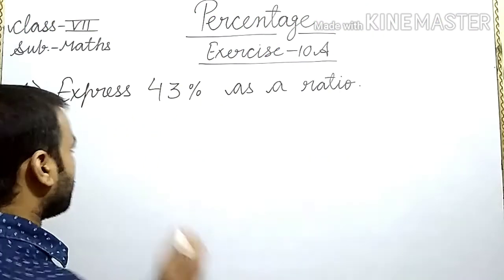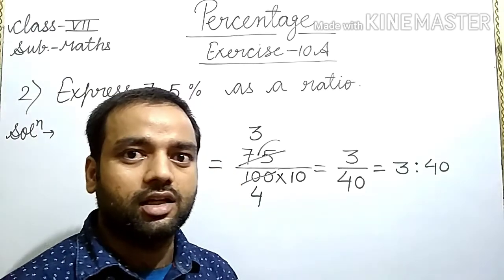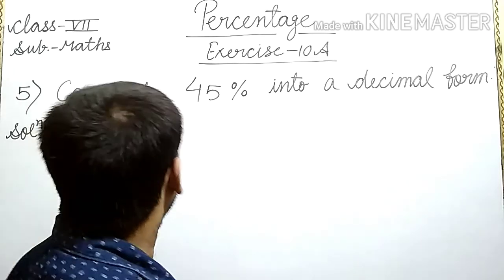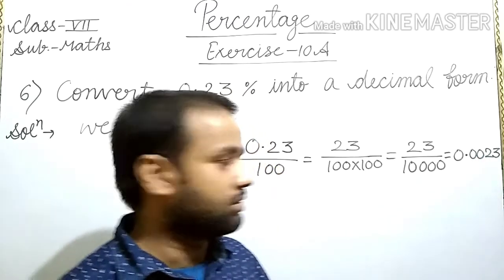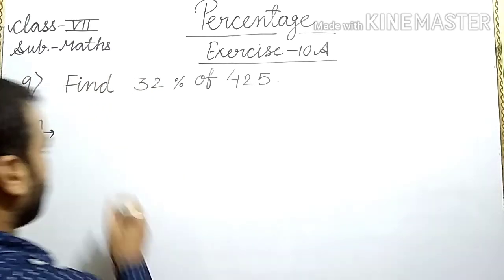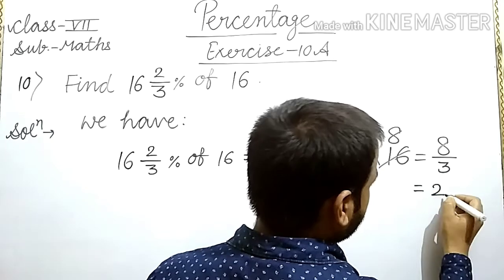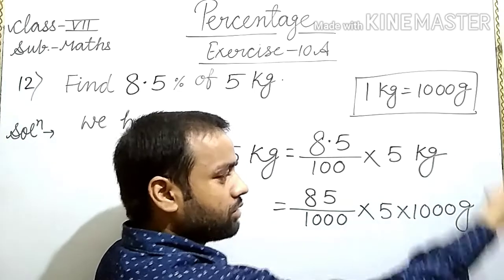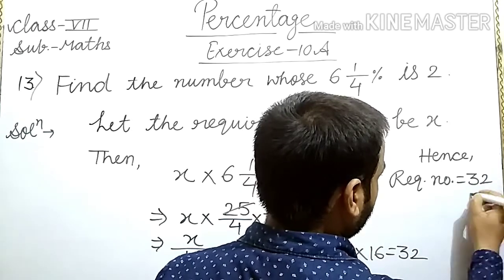Class : VII, Topic : Percentage, Exercise : 10A, Lecture no. - 2